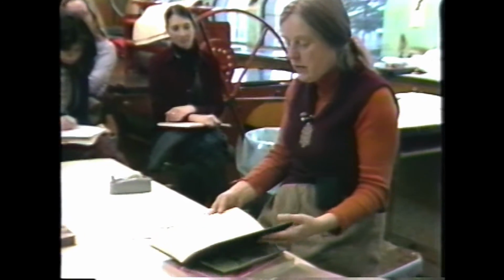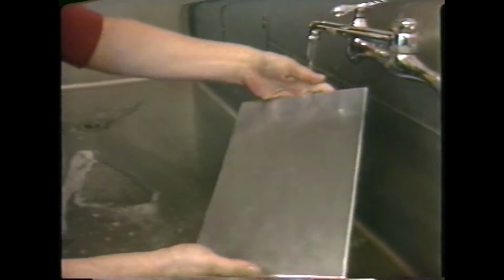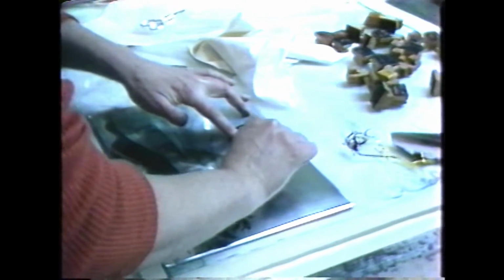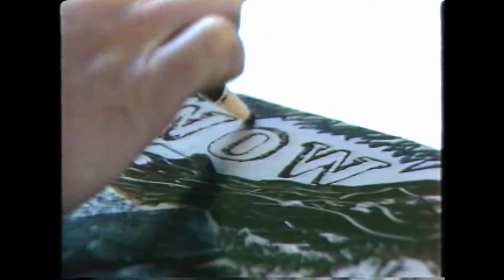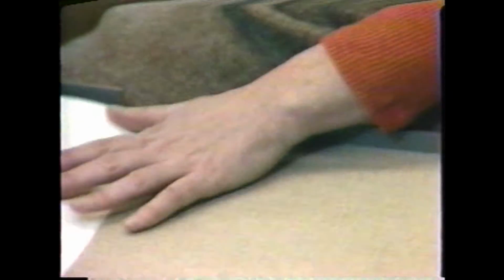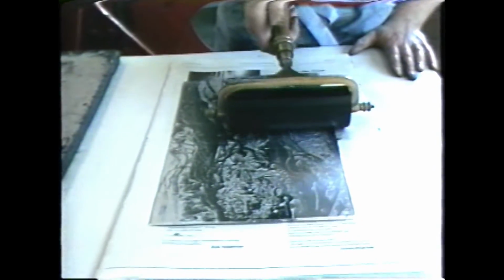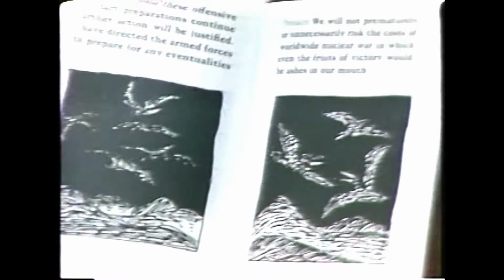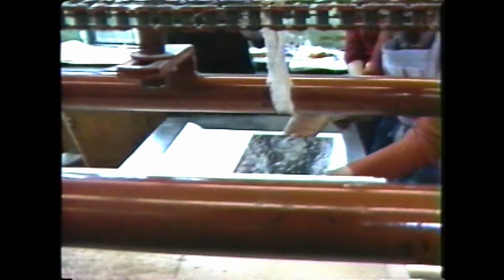Claire Van Vliet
Claire Van Vliet is an artist, illustrator, printmaker, and typographer who founded Janus Press in San Diego. Most people do not know that Janus is not only the Greek and Roman god with two faces said to be looking forward and backward, but Janus is also the god of portals, doorways, and openings. Van Vliet is all of these. In this demonstration she showed artists books from Janus, talked about working with performance artists, and then did a demonstration of how she uses etching techniques to make relief prints. The video was among those made at the University of Washington, Seattle, produced by Professor Bill H. Ritchie with the camera and recording by the Instructional Media Services. Ritchie assisted the artist and edited the original tape. This 1982 video migrated to DVD and, finally, the Internet. Flaws in the recording owe to the old tape methods of those days.